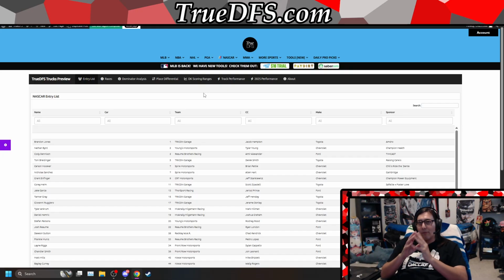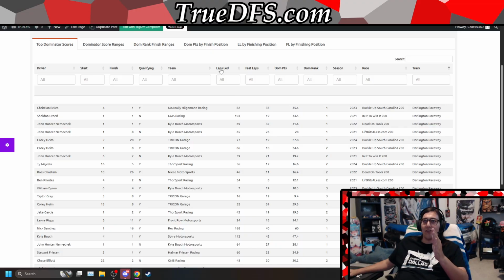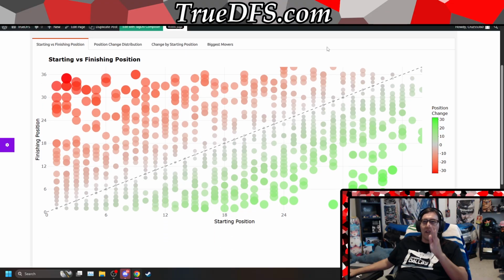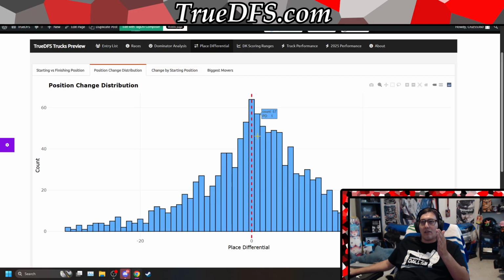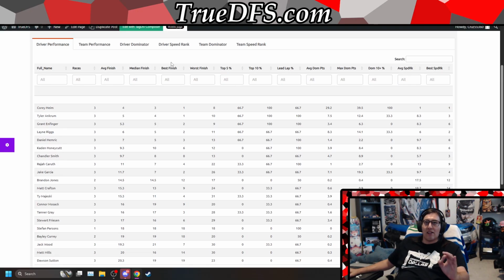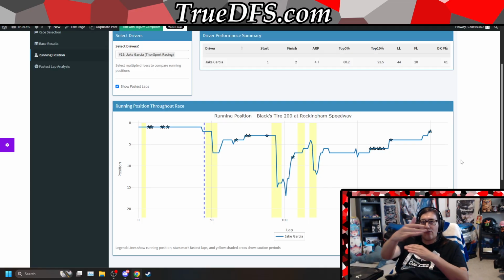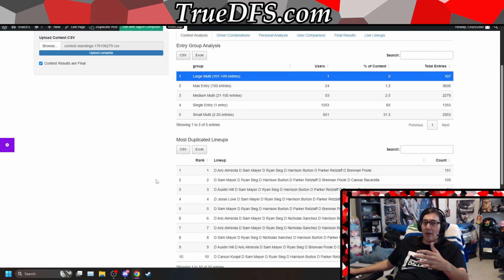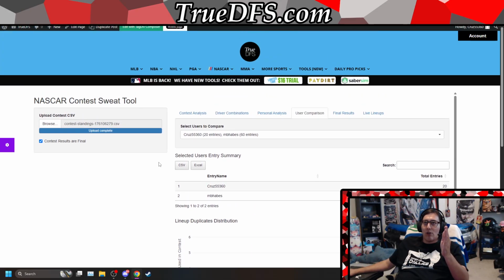How to Use the NASCAR DFS Tools at TrueDFS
Brandon Cruz talks about the TrueDFS NASCAR tools that Andrew put together, situations that they will be helpful in and how to use them. You can find our projections alongside our transparent Daily Fantasy Sports coverage, insights, strategies, and community

Legal gambling age is 21+ in most states. Never chase your losses and only play with what you can afford to lose. Do you or someone you know have a gambling problem? Call or text 1-800-GAMBLER